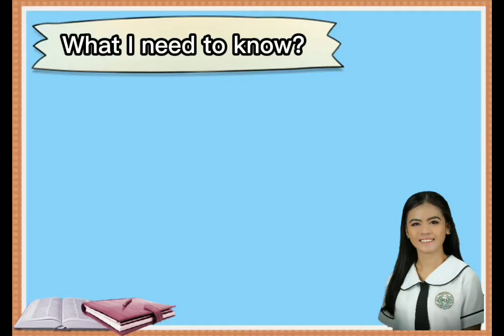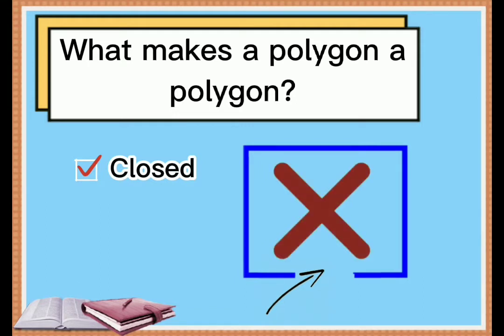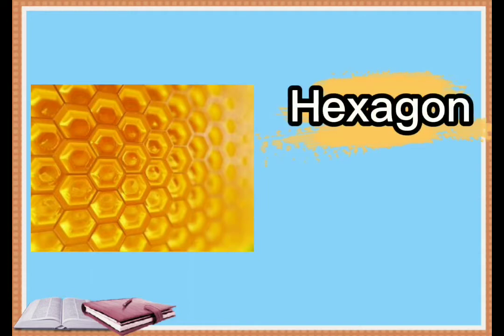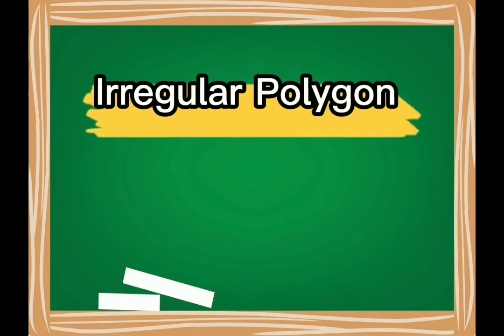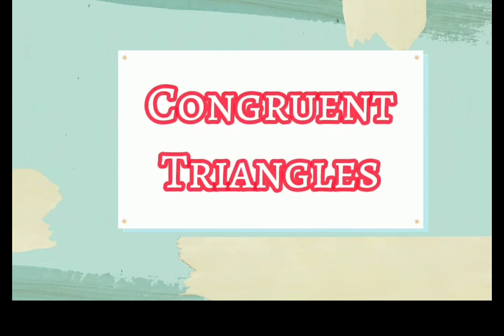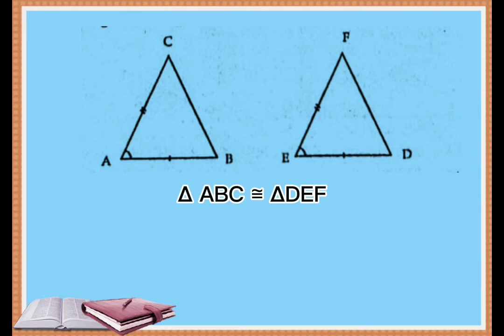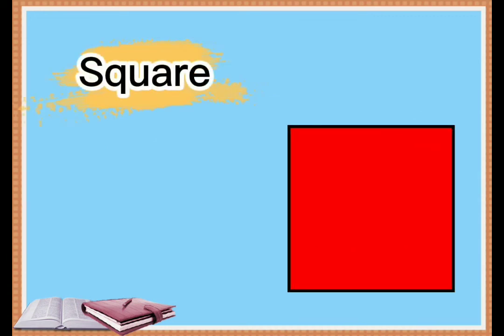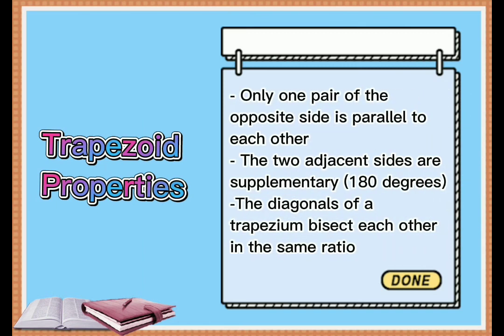Lessons about Parallel Lines, Polygons, Triangles and Congruent Triangles, and Quadrilaterals